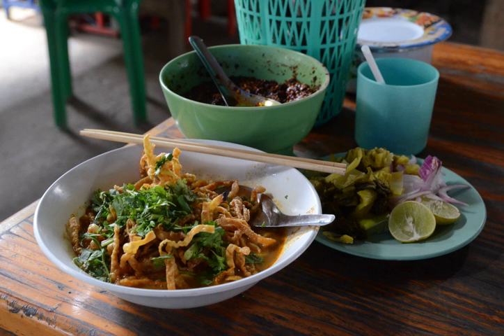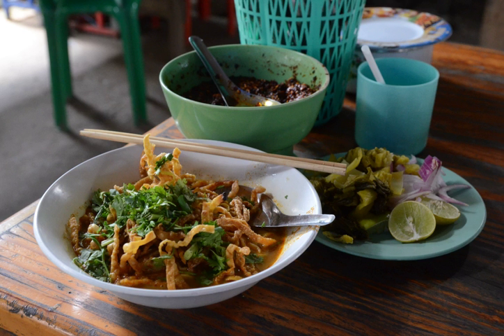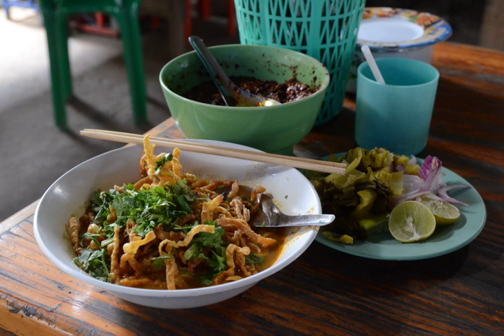Khao soi | Wikipedia audio article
This is an audio version of the Wikipedia Article:
Khao soi

00:00:53 1 Versions
00:02:27 2 Gallery
00:02:38 3 See also
00:02:56 4 Notes and references
00:03:06 5 External links

- Socrates

SUMMARY
Khao soi or khao soy (Thai: ข้าวซอย, pronounced [kʰâ:w sɔ̄ːj]; Lao: ເຂົ້າຊອຍ [kʰȁw sɔ́ːj], Burmese: အုန်းနို့ခေါက်ဆွဲ [ʔóʊɴ no̰ kʰaʊʔ sʰwɛ́]) is a Chin Haw dish served widely in Myanmar (known as: ohn no khao swè), Laos and northern Thailand. The name means "cut rice", although it is possible that it is simply a corruption of the Burmese word for noodles which is just "khao swè" which may account for the variations. Traditionally, the dough for the rice noodles is spread out on a cloth stretched over boiling water. After steaming the large sheet noodle is then rolled and cut with scissors. Lao khao soi is still made with the traditional noodles, and in some markets in Luang Namtha and Muang Sing vendors still cut the noodles. These traditionally cut noodles can also be found in several places in northern Thailand.